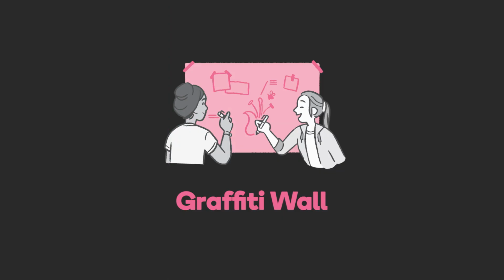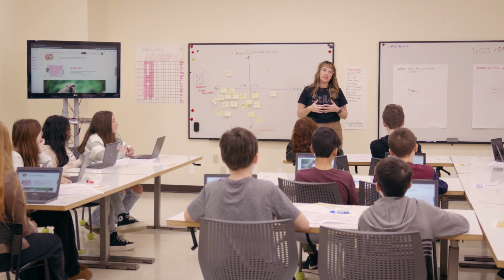Balancing screen free and digital learning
In this Illustration of Practice, featured in our Stile Academy module 'Balancing Screen-free and Digital Learning', Stile teacher Shawna shares how she integrated a variety of screen-free activities into the Stile lesson The Ethics of Animal Experiments from the Nervous System unit, showcasing the Graffiti Wall and Four Corners strategies.

The Graffiti Wall is an effective screen-free strategy for activating prior knowledge, brainstorming ideas and making connections. In this lesson, Shawna uses it to help students identify both the positive and negative impacts of animal testing.

The Four Corners strategy encourages students to express their opinions, engage in discussion and consider different perspectives. Shawna incorporates this strategy before a table-based question, priming students with the knowledge needed to respond thoughtfully.

She shares insights into why these strategies are effective and how she determines the best moments to integrate them for maximum student engagement and impact.